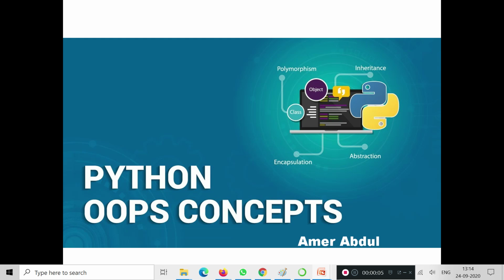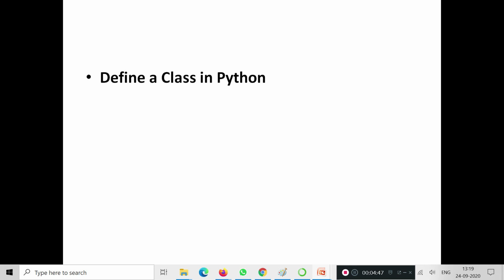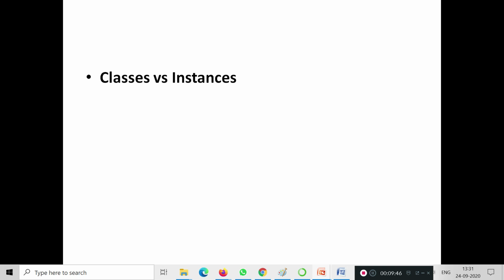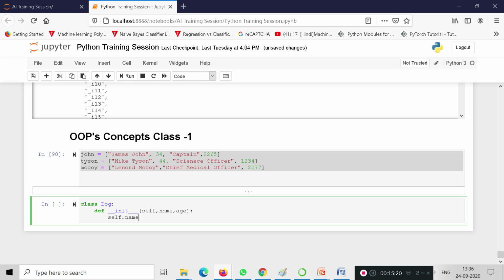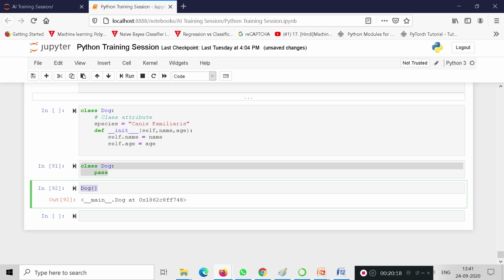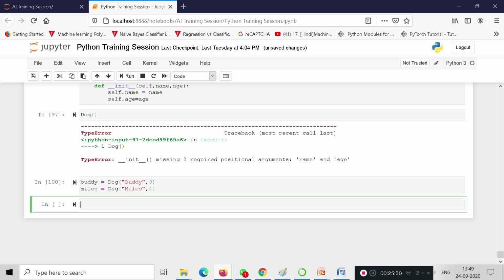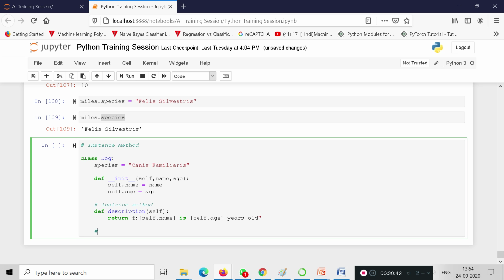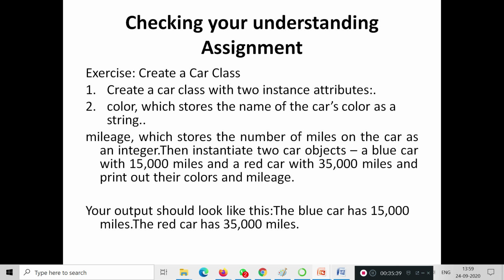42 OOP's Concept Class 1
OOP's Concept - Class -1